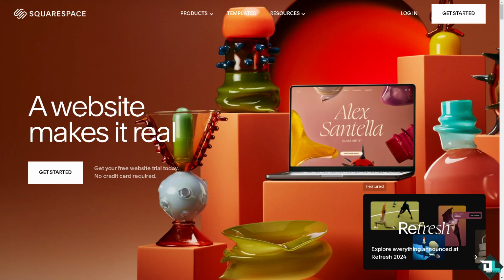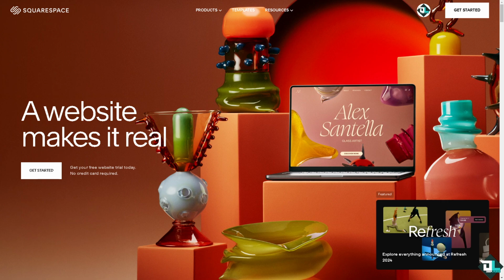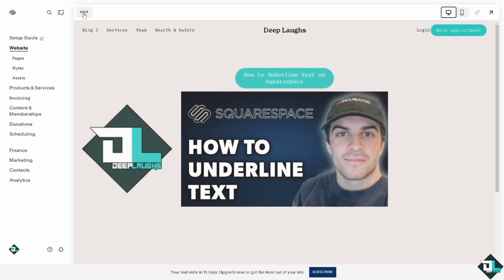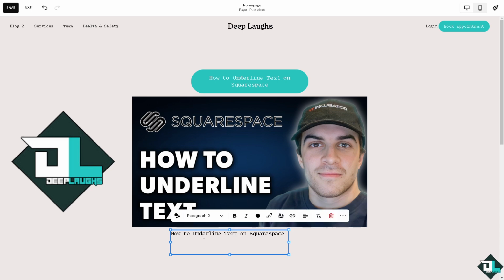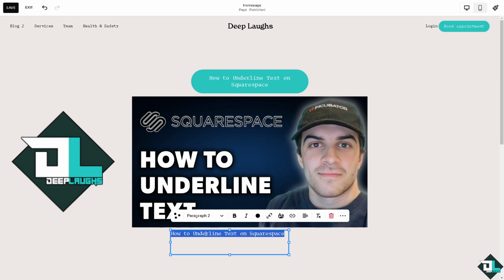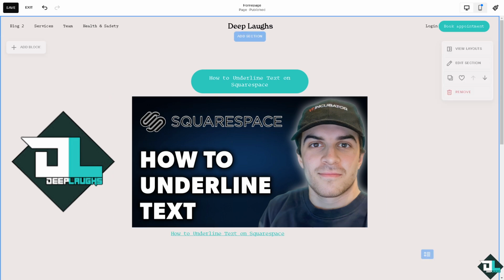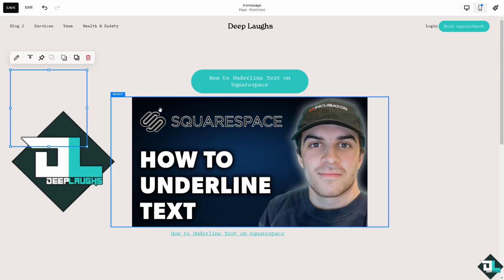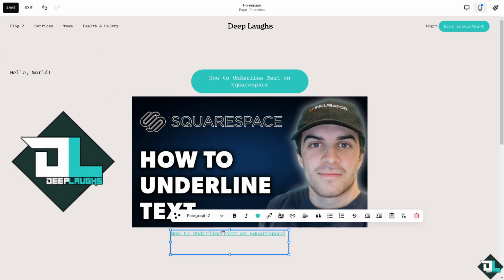How to Underline Text on Squarespace (Full 2024 Guide)